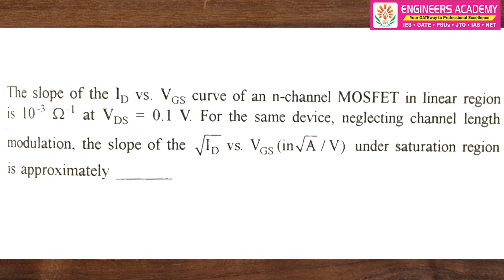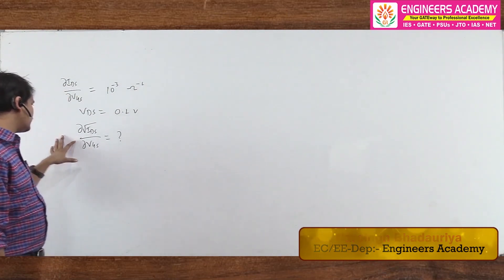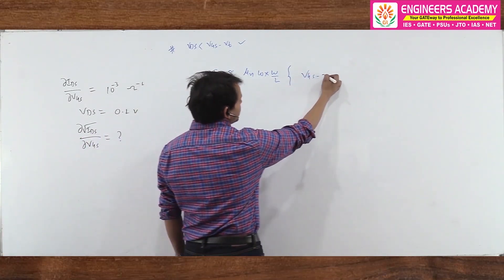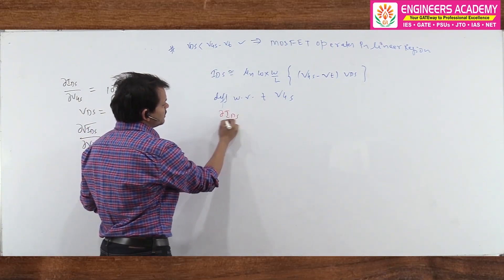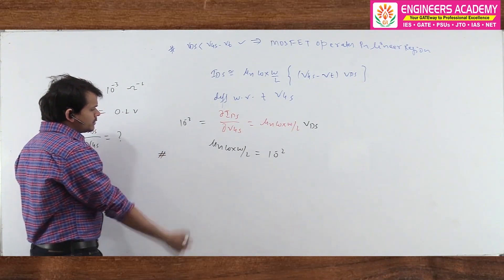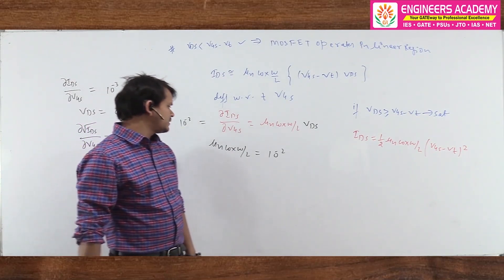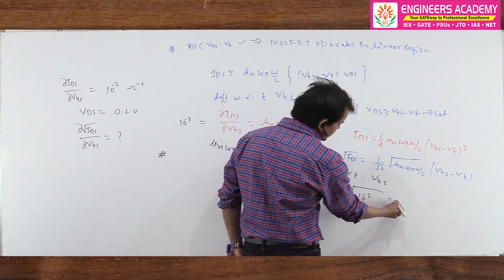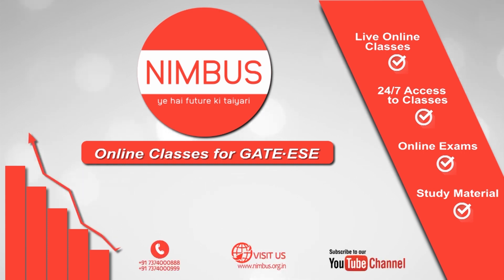MOSFET | GATE 2014 Previous Solved Question | NIMBUS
In this video, Mr.Narsingh Bhadauriya Solved GATE 2014 Previous Question of  MOSFET.